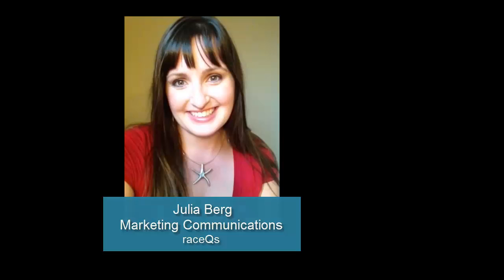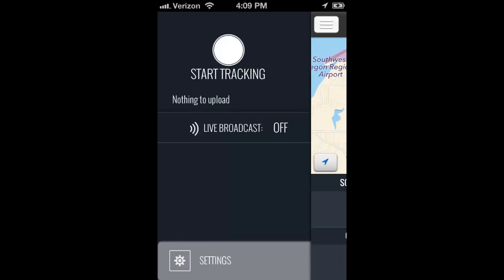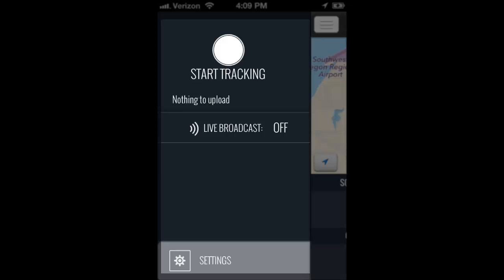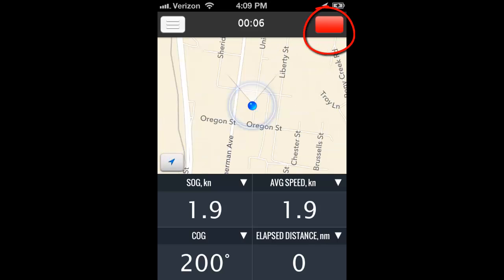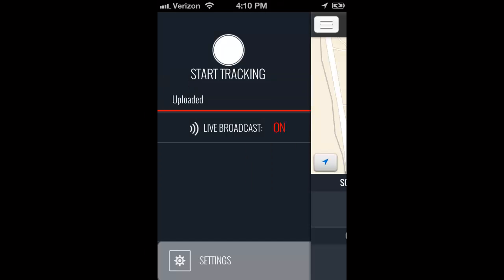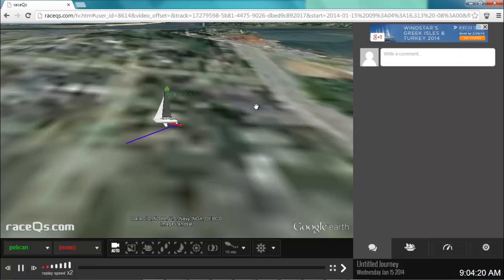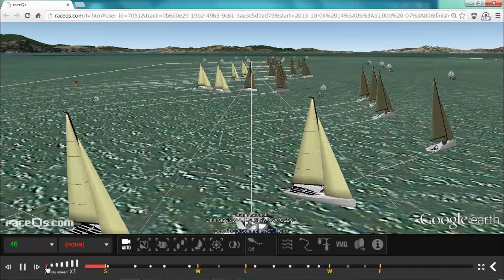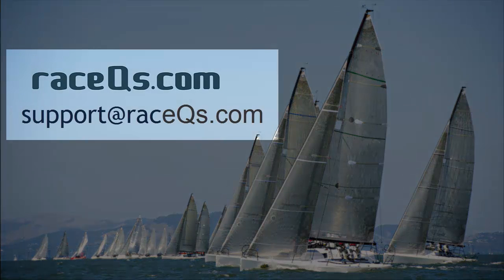Phone App: Step-by-Step Guide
Create a 3D sailboat race replay with raceQs GPS tracker App.